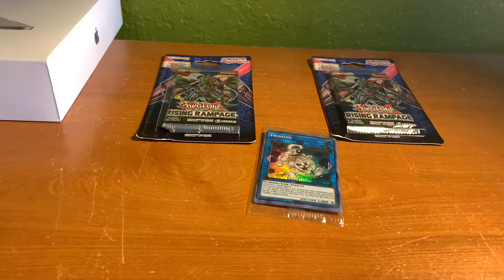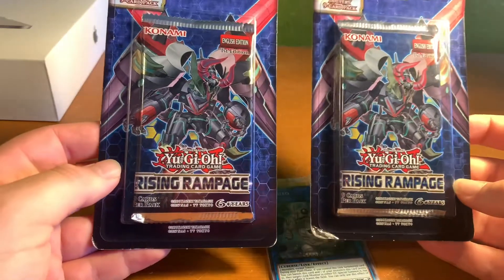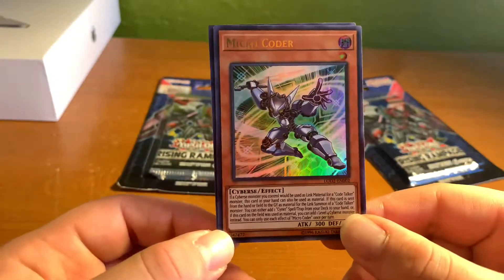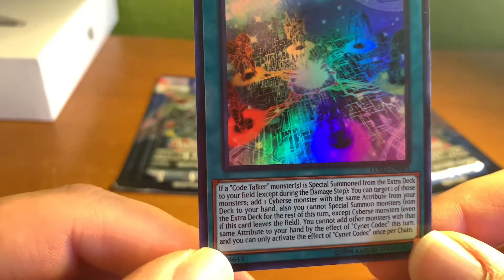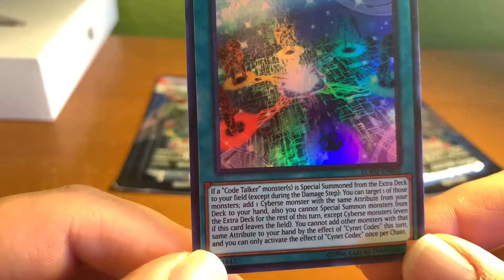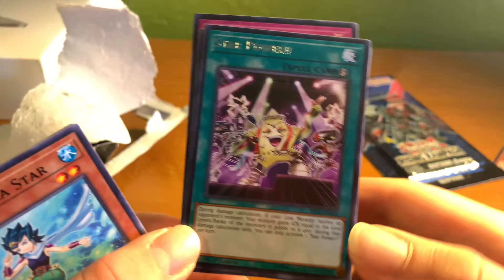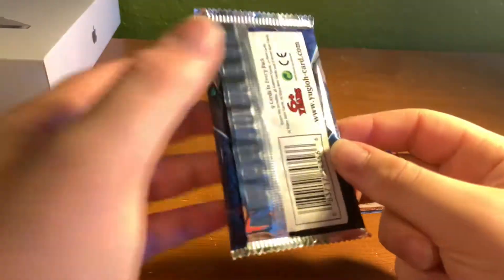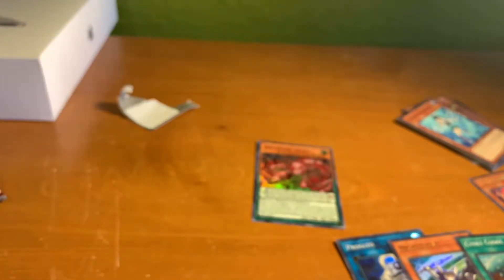Epic Rising Rampage Blister Pack Opening!!!!!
Hey guys sorry for the late video. This was supposed to be posted last week but I had some problems uploading it. Anyway here it is. I opened 2 Rising Rampage Blister packs and got some awesome pulls.